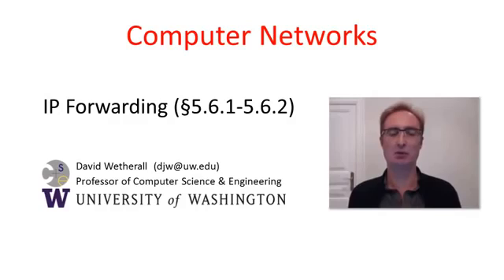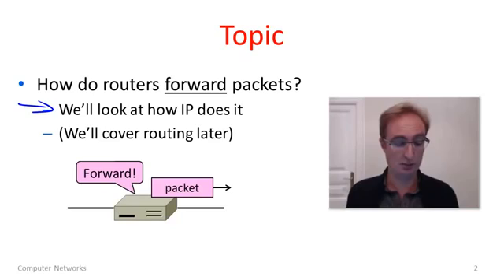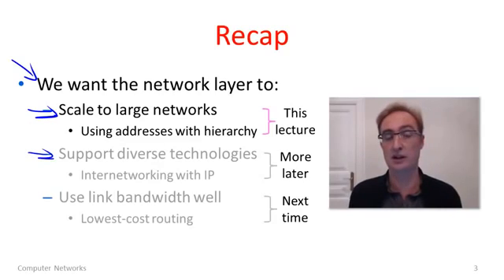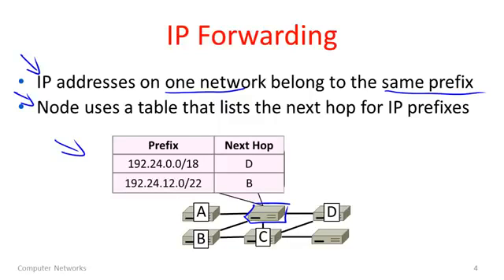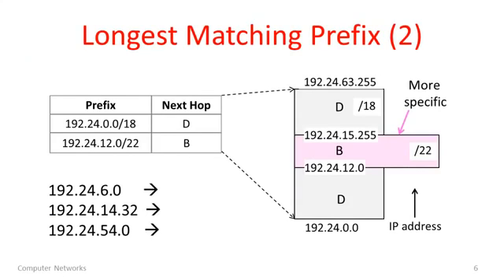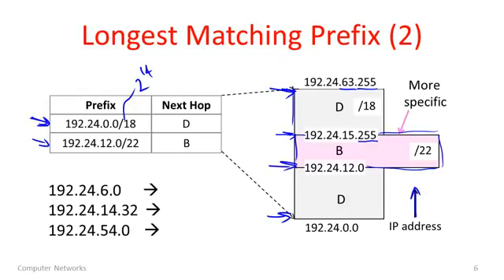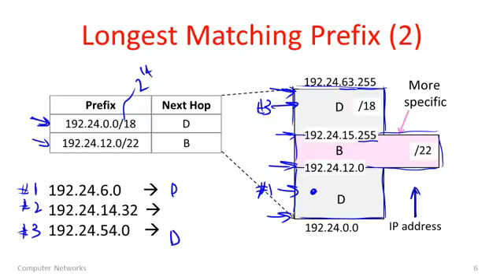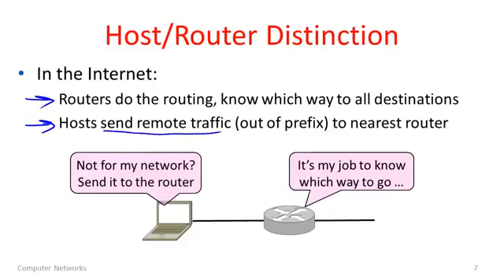Computer Networks 4 5 IP forwarding YouTube 360p